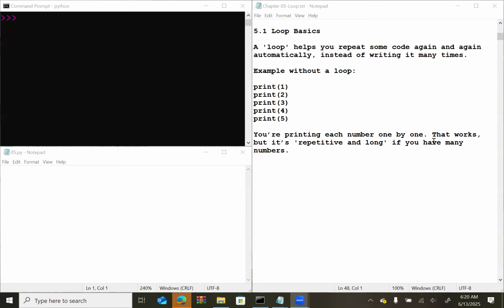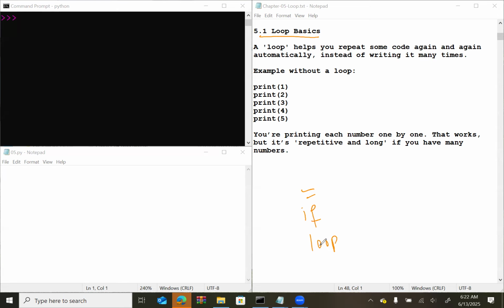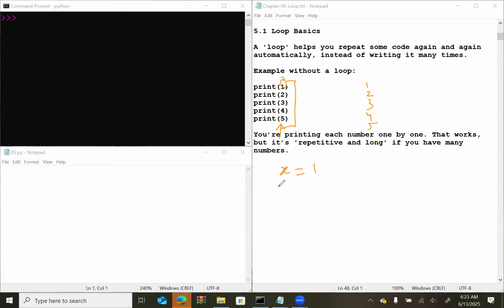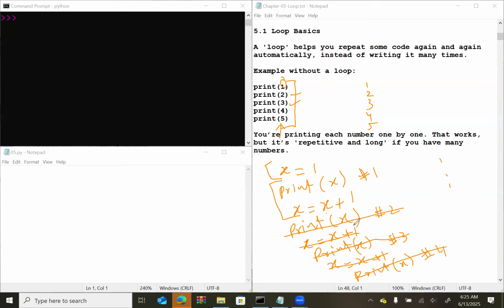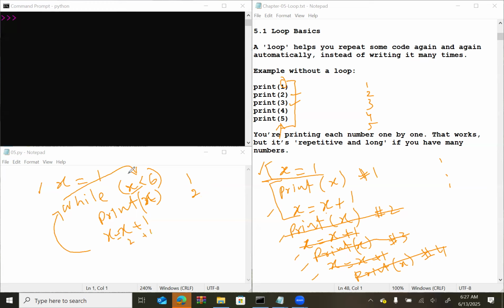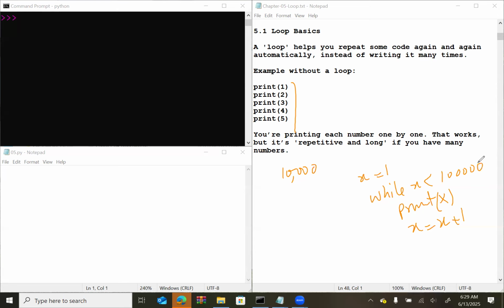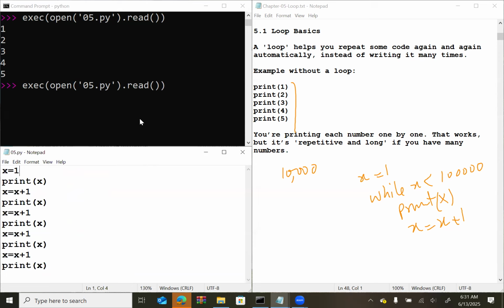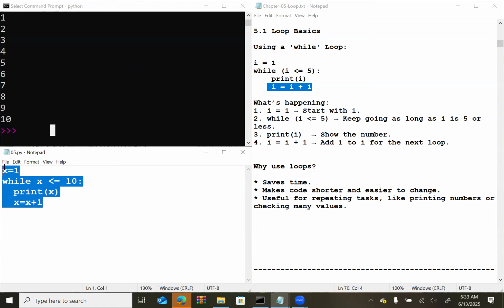5 1 Loop Basics